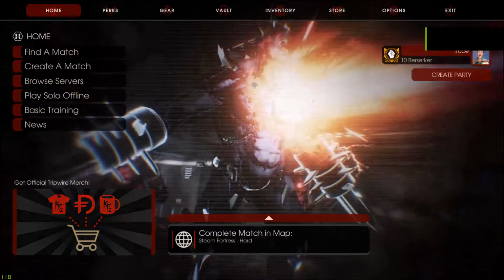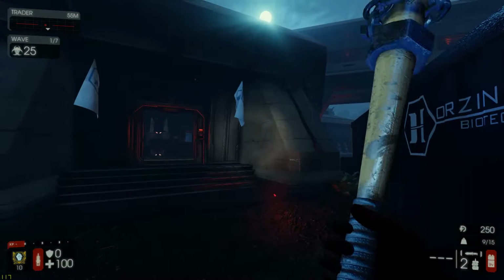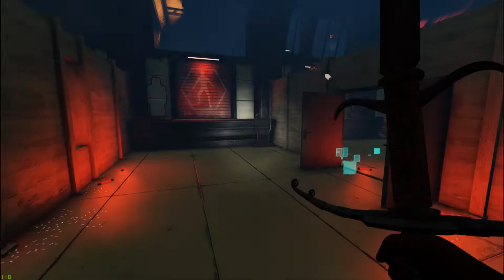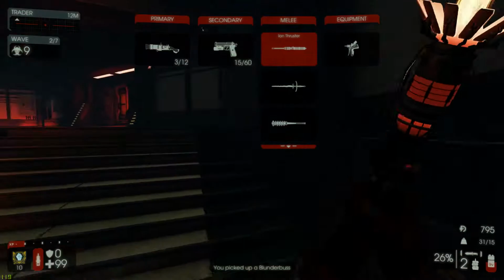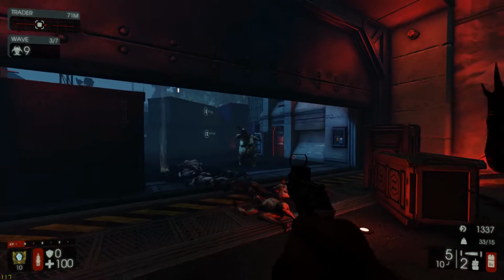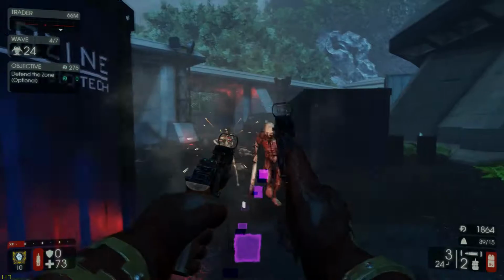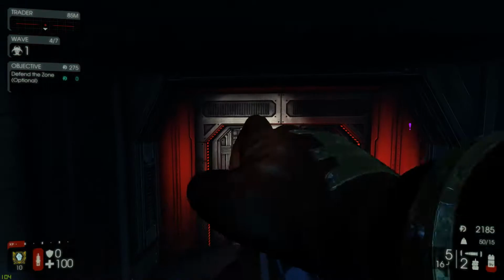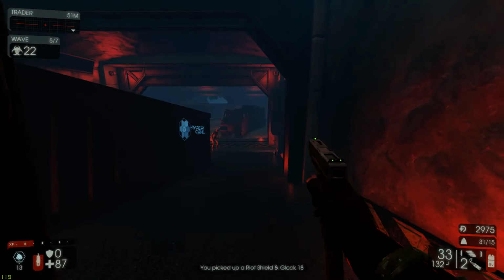How to get DLC Weapons in Killing Floor 2 for Free (PC)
Going over all the DLC weapons in Killing Floor 2, you can try them out in single player by opening the console and typing the following:

enablecheats

Road Redeemer:
GiveWeapon KFGameContent.KFWeap_Blunt_ChainBat

Zweihander:
KFGameContent.KFWeap_Edged_Zweihander

Ion Thruster:
GiveWeapon KFGameContent.KFWeap_Edged_IonThruster

Blunderbuss:
GiveWeapon KFGameContent.KFWeap_Pistol_Blunderbuss

Rhino:
GiveWeapon KFGameContent.KFWeap_Pistol_ChiappaRhino

Dual Rhinos:
GiveWeapon KFGameContent.KFWeap_Pistol_ChiappaRhinoDual

Glock 18c:
GiveWeapon KFGameContent.KFWeap_Pistol_G18C

Dual Glock 18c:
GiveWeapon KFGameContent.KFWeap_Pistol_DualG18

Compound bow:
GiveWeapon KFGameContent.KFWeap_Bow_CompoundBow

Riot Shield & Glock 18
GiveWeapon KFGameContent.KFWeap_SMG_G18